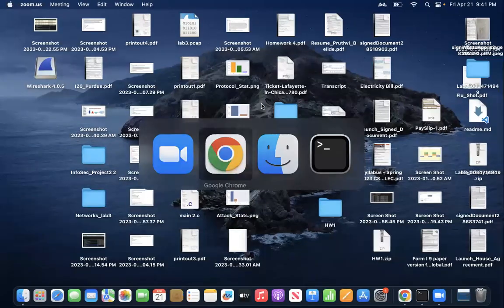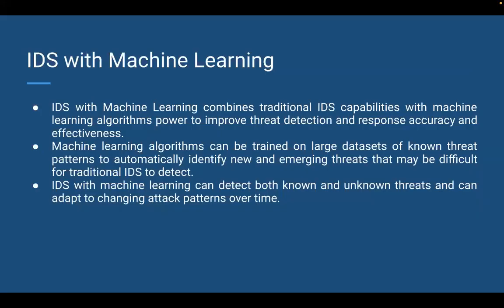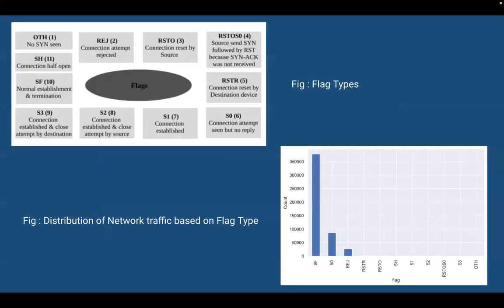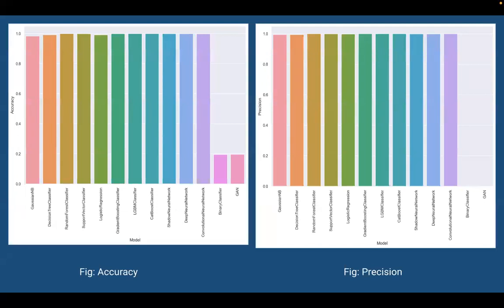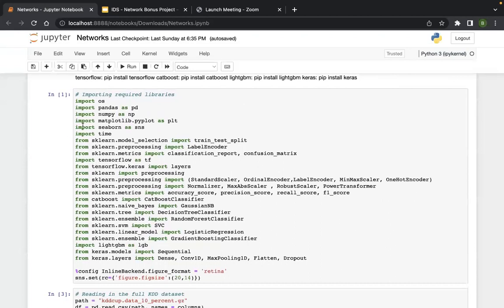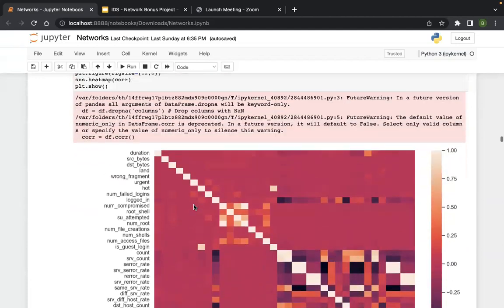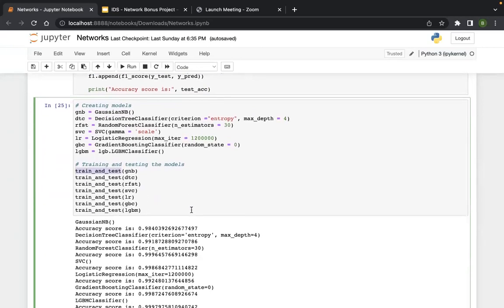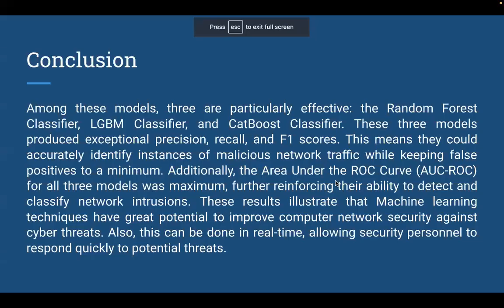CS536 Bonus Project: "Intrusion Detection System"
Group member: Pruthvi Belide